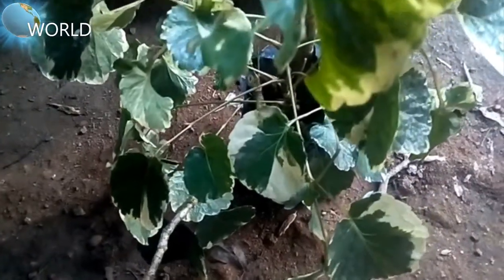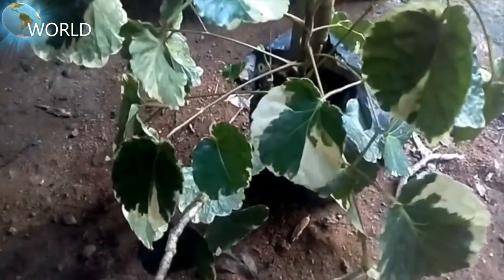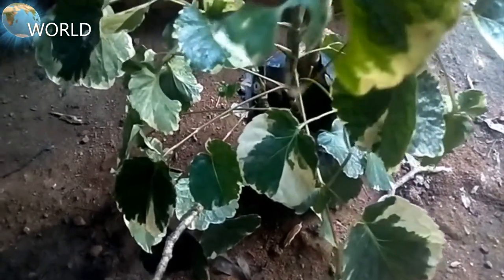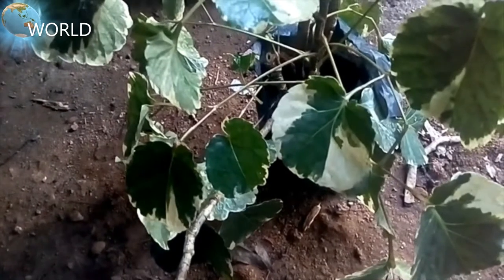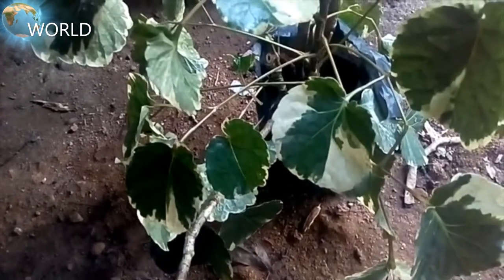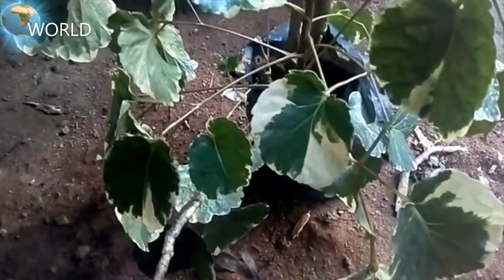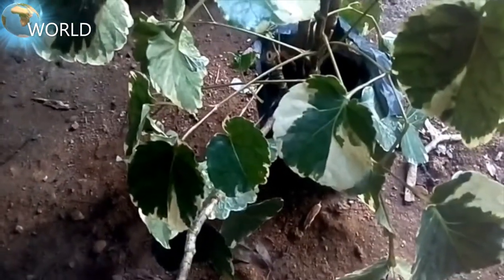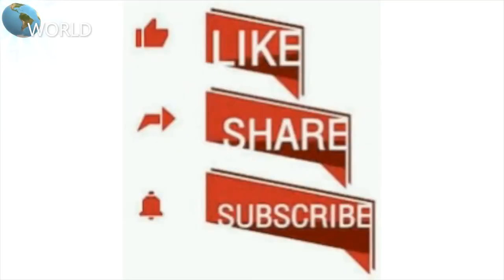Polyscias balfouriana / Dinner plate aralia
Polyscias balfouriana
Dinner plate aralia
For buy this plant contact
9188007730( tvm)